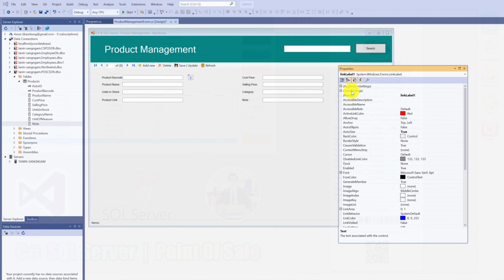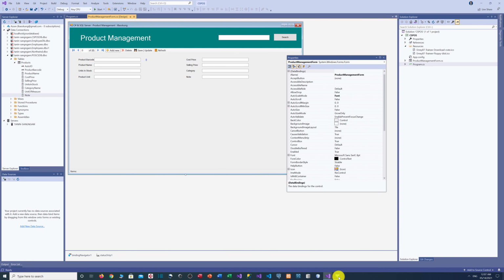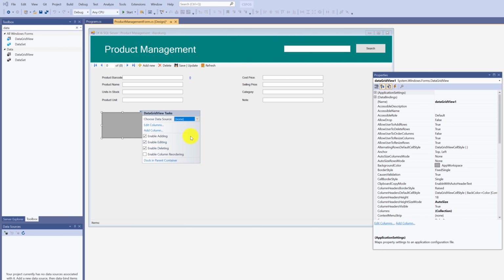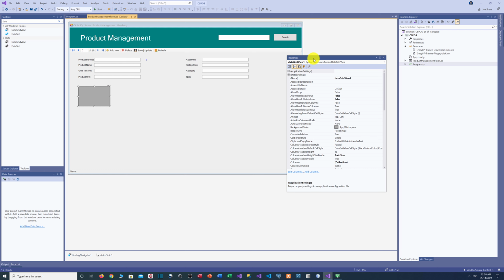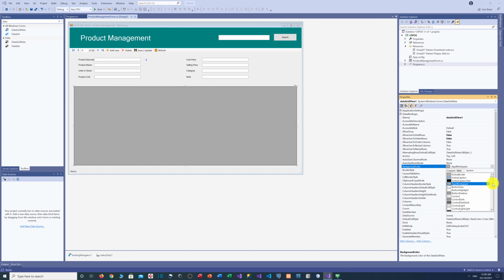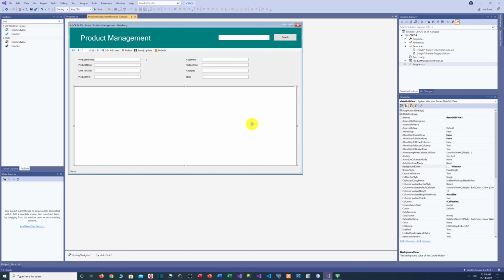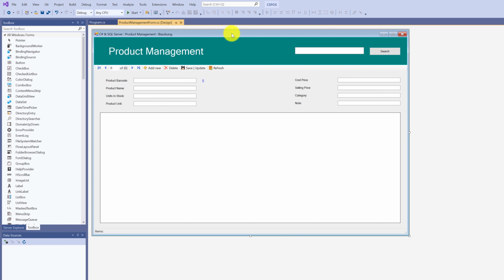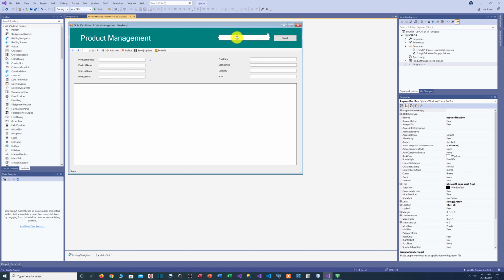Designing a Product Management Form UI in C# Part 6 | POS System with Windows Forms